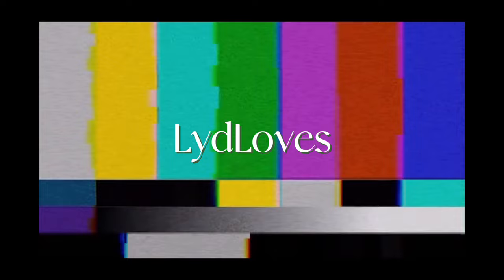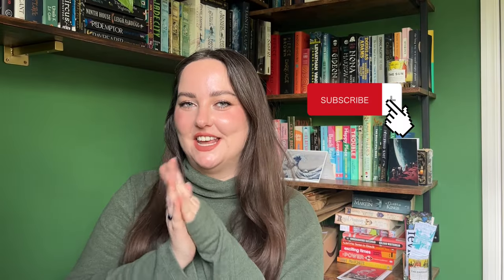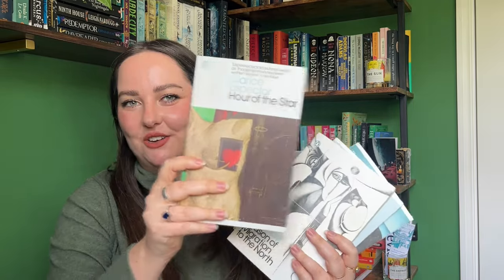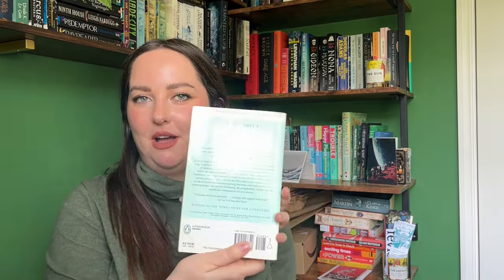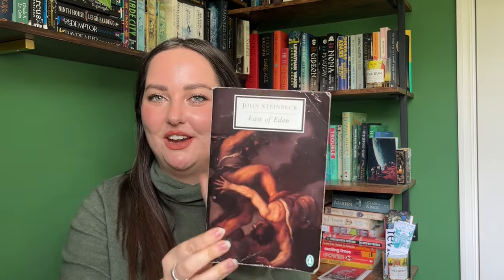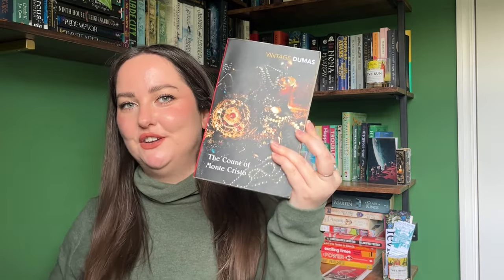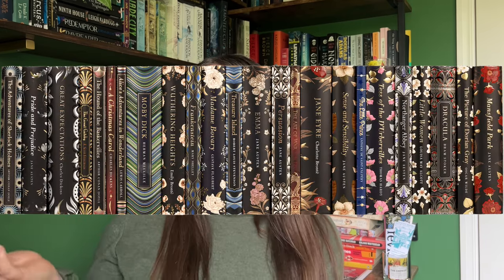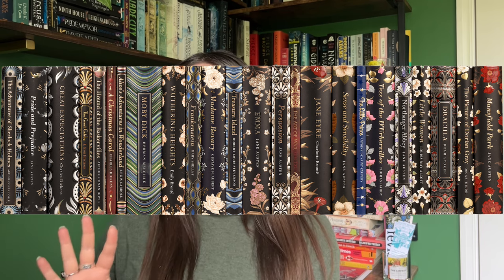Books to buy instead of Clothbound Classics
A long awaited follow up to my first video on the topic, today I am giving you all the options of books to buy instead of the Penguin Clothbound Classics!

There are three pricing tiers in this video, going from cheap (around £5) mid range (£10-£15) and expensive (£20-£500!!), with some special shout outs to some other collections at the end that I personally love.

Please let me know which collection in your favourite, I'd love to know! And I really hope you enjoy this video!